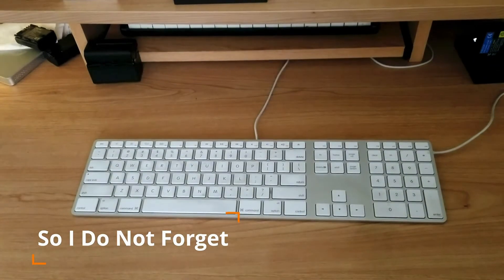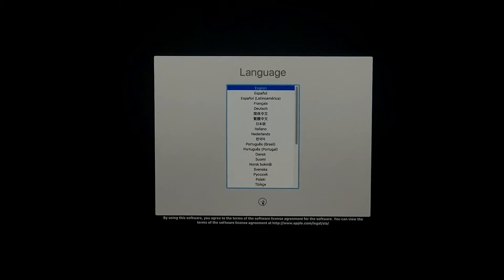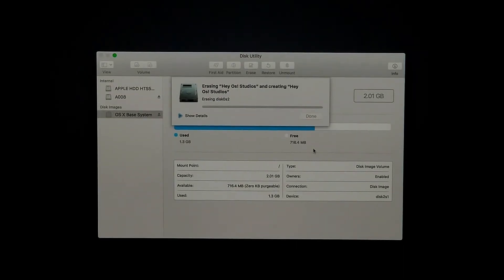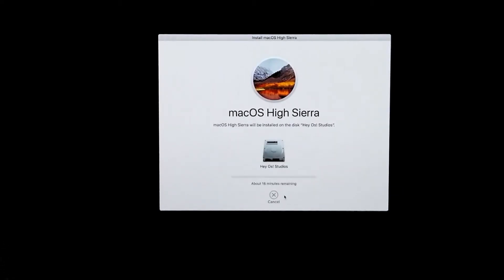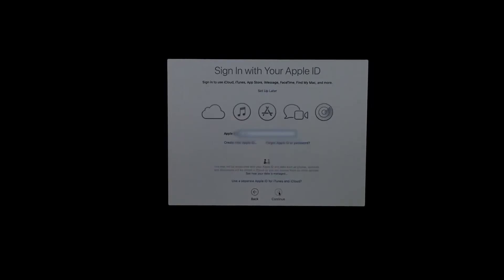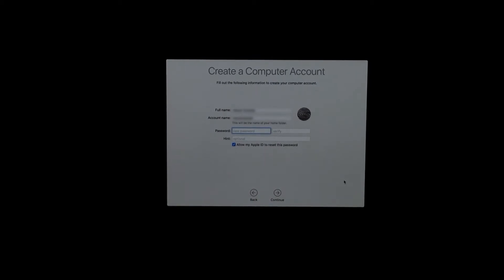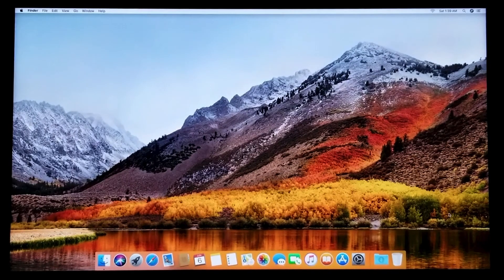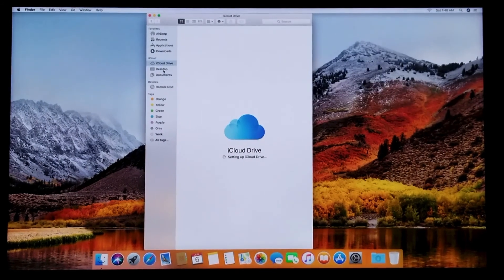How to restore to Factory Settings a Mac computer, Macbook Pro, iMac, Air Mac. 2020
This method can be use in any apple computer or OS. Macbook pro, air, iMac.